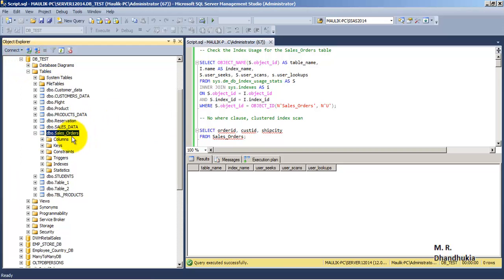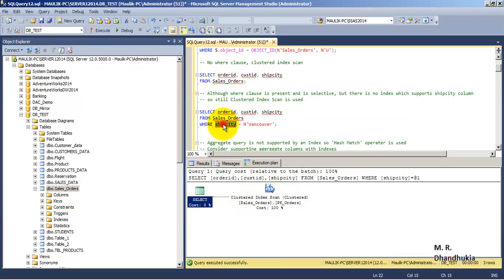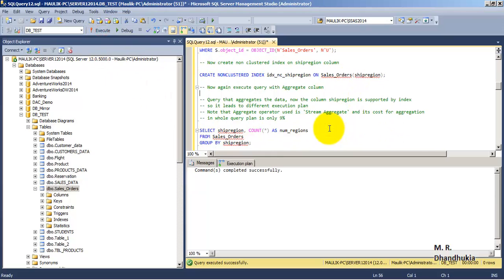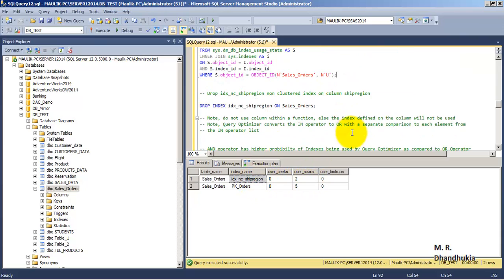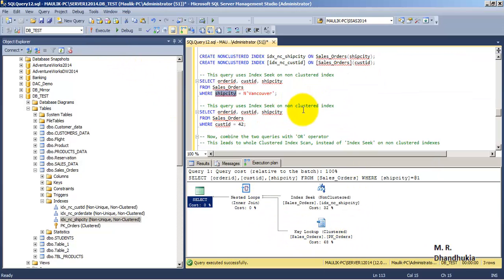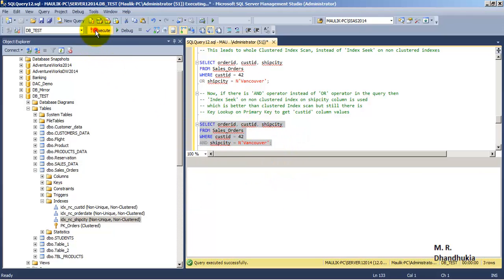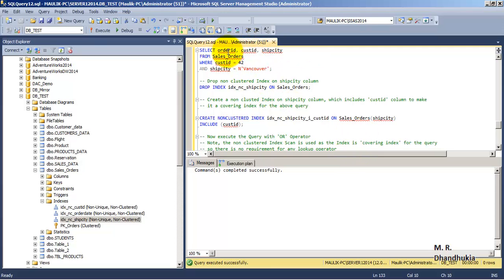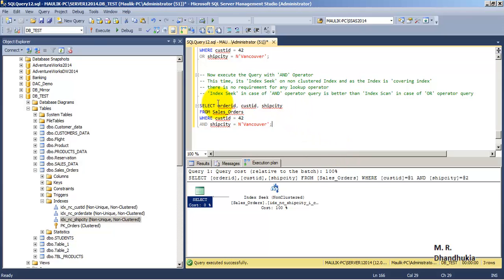DBA - Some SQL Query Tuning Tips